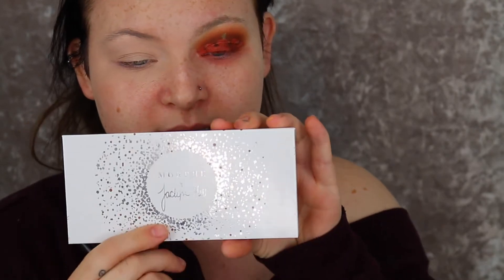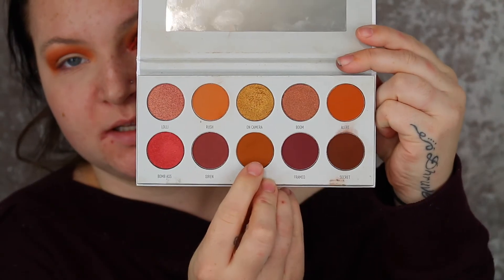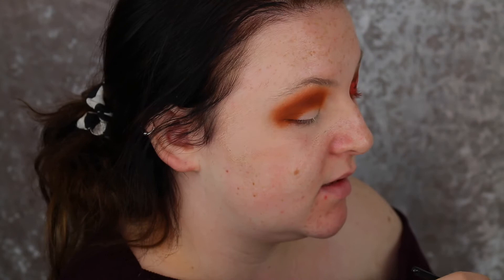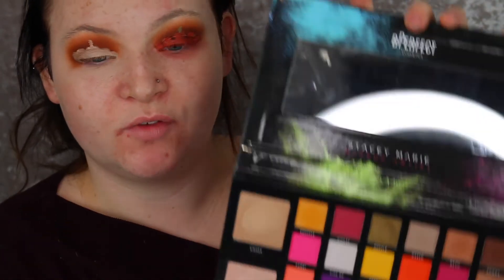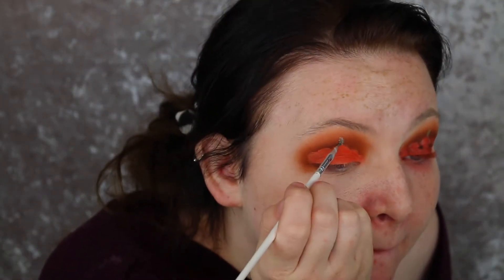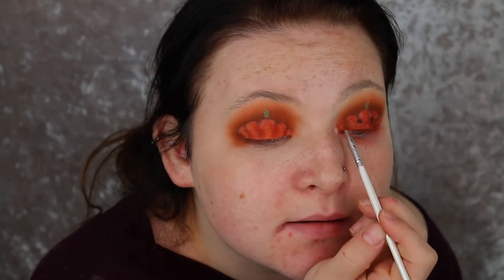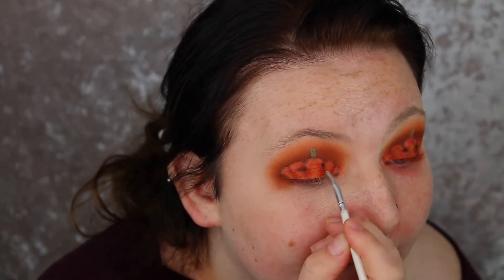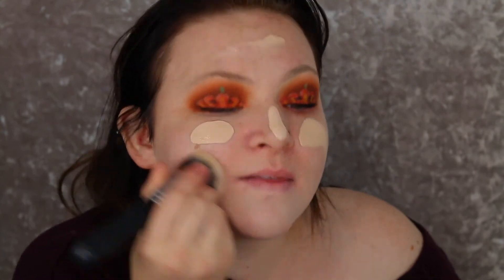PUMPKIN EYESHADOW | STACEY MARIE CARNIVAL PALETTE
HELLO EVERYONE!!

SO TODAY I HAVE CREATED THIS PUMPKIN HALLOWEEN EYE LOOK..
I WAS GOING FOR SOMETHING WEARABLE AS I KNOW SOME PEOPLE DONT LIKE TO GO ALL OUT FOR HALLOWEEN.. I HOPE YOU ALL ENJOY AND PLEASE DONT FORGET TO COMMENT LIKE AND SUBSCRIBE, THANK YOU SO MUCH XX

FAV WEBSITES

FILMING EQUIPMENT:
2 SOFT BOX
1 RING LIGHT
CANON 70D